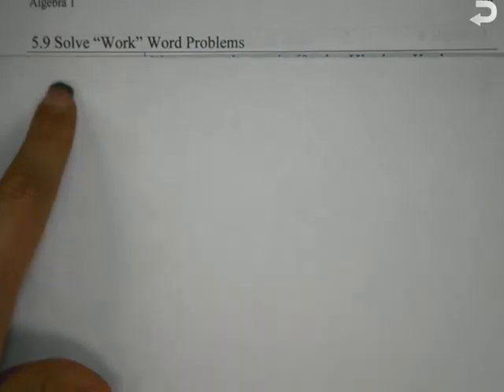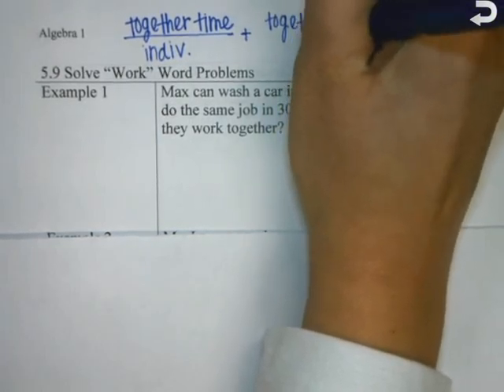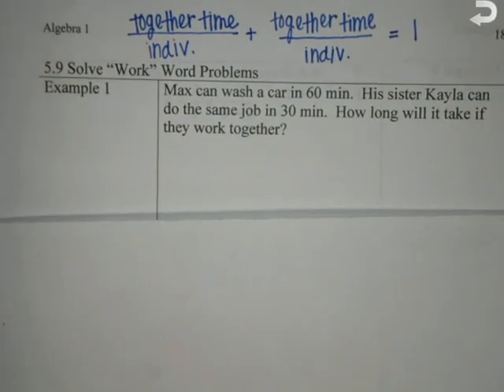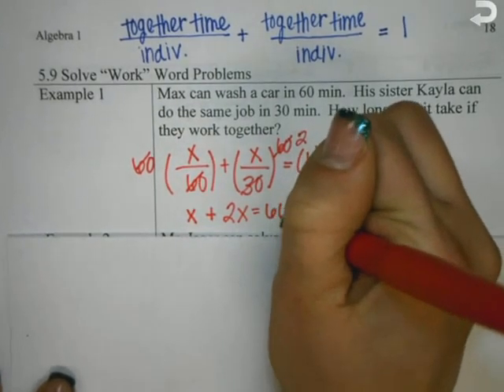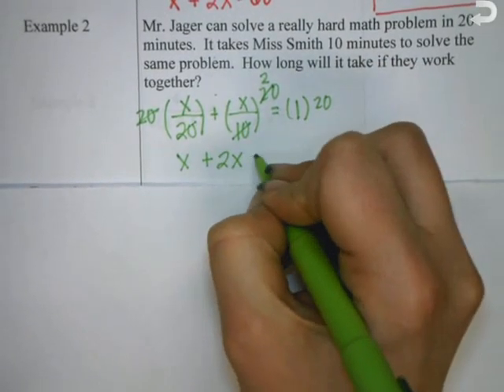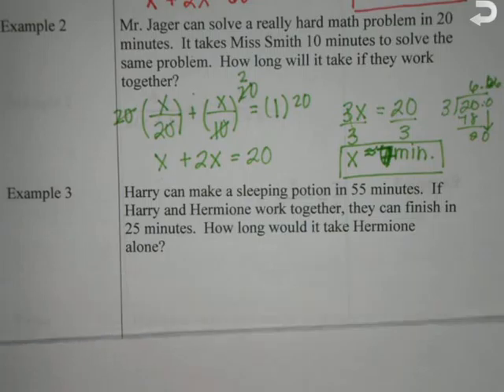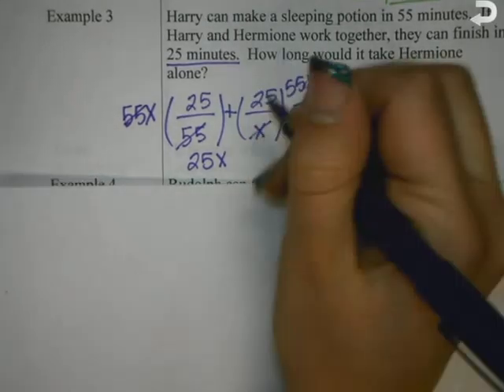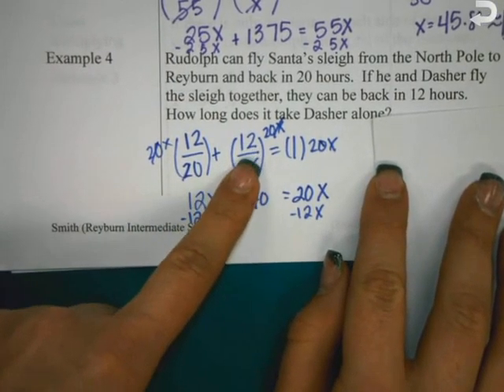Alg 1 5.9 Notes